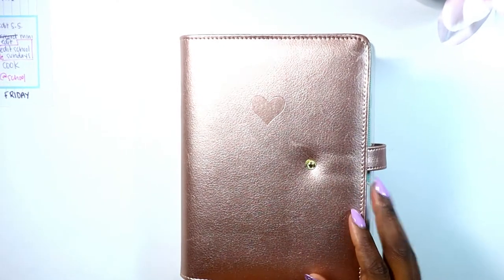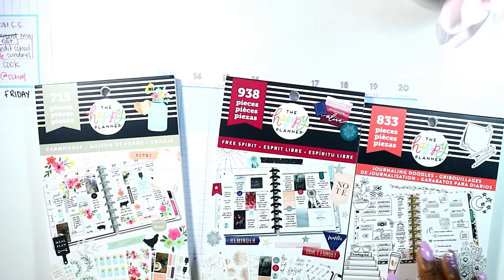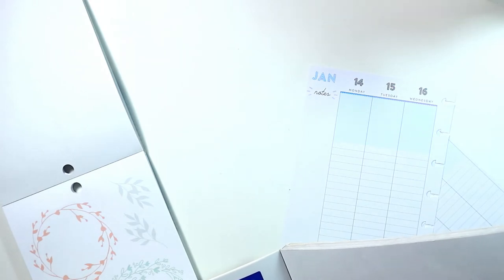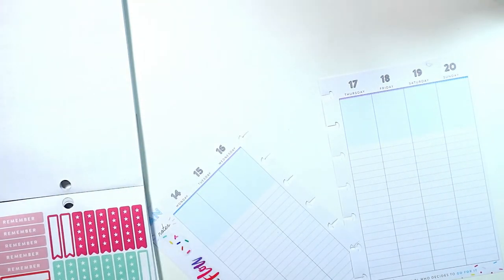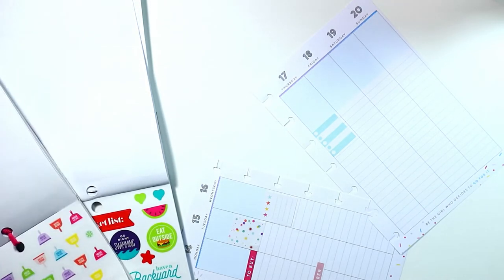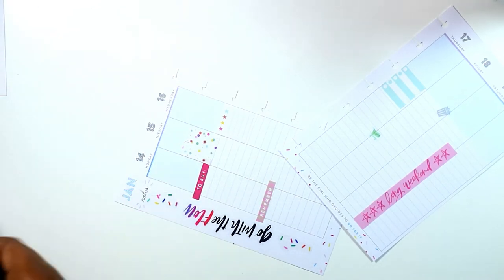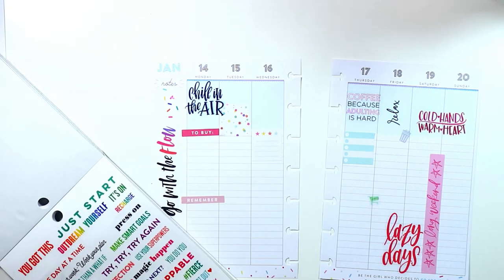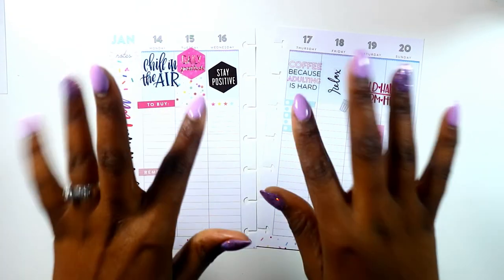Mini Happy Planner Veritical/ Not sure if I like this layout.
Hi guys!!! Today's video is my first plan with me of 2019! I really wanted to love this layout but now that I have started planning in it. I really struggled to create this layout and once done I didnt really care for it.

Toya
theClassySassyLife